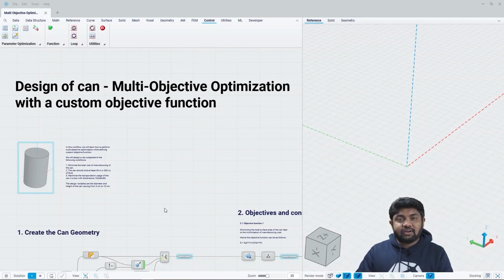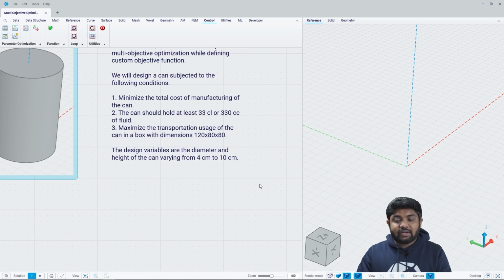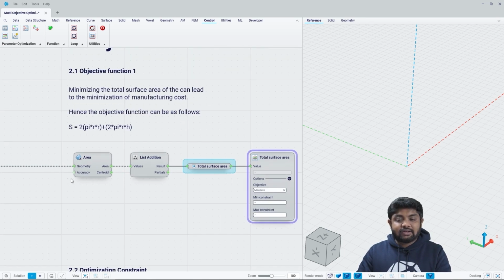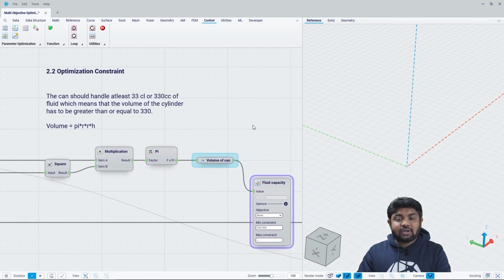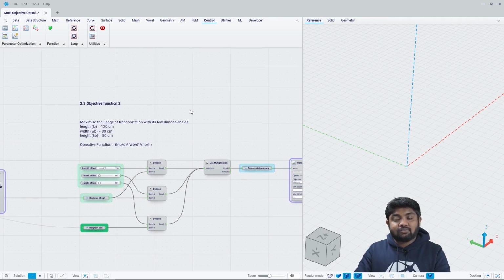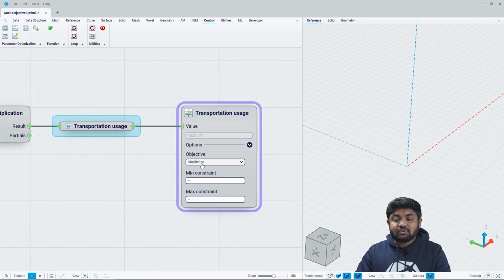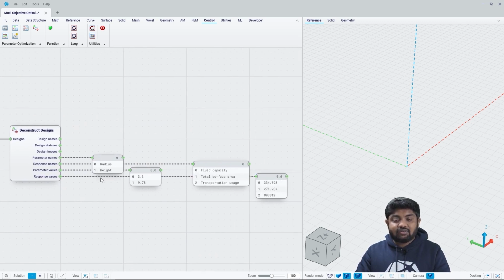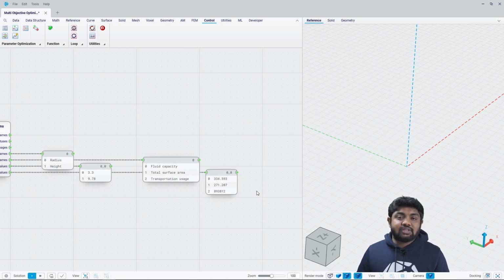04 - Multi-Objective Optimization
In this course, you will learn how to perform design exploration studies and parametric optimization for single and multi-objectives. Automating iteration loops by varying design parameters for an optimal outcome will save you a lot of manual effort. Each lesson will give you a different hands-on example to experience the different options.